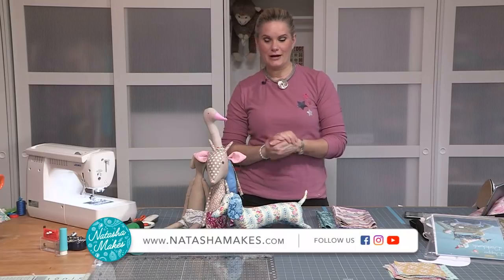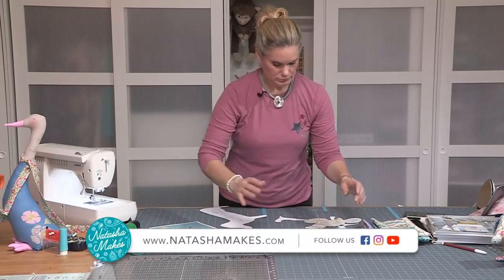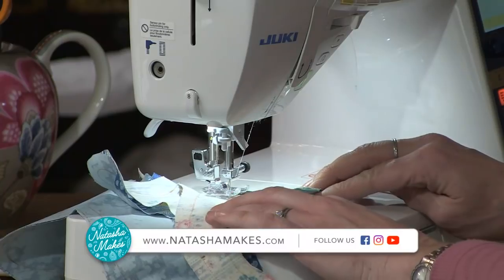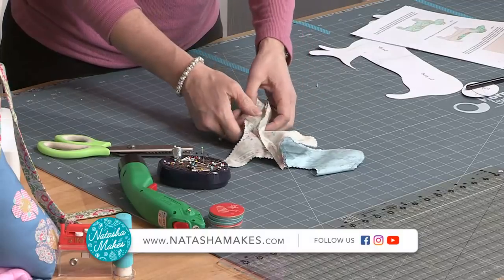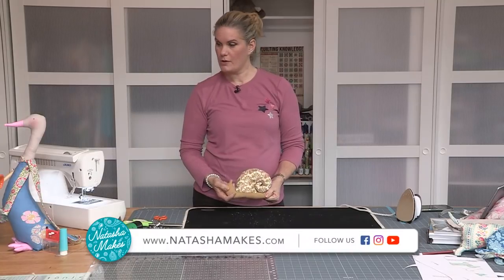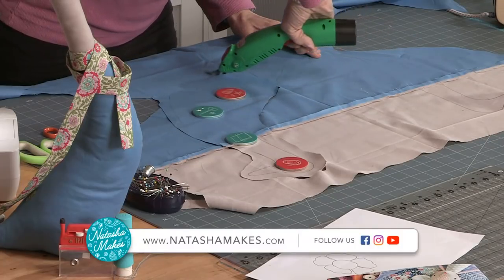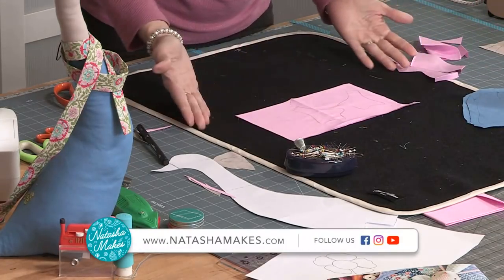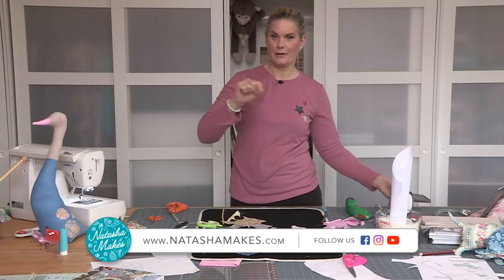Natasha Makes Live - 17th February 2020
Tune in for Make it Monday with Natasha Makes